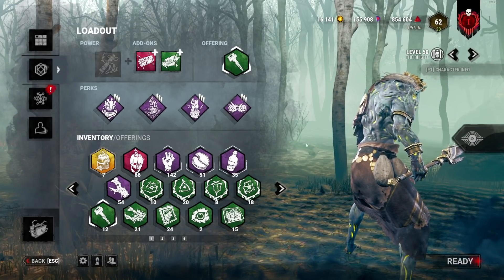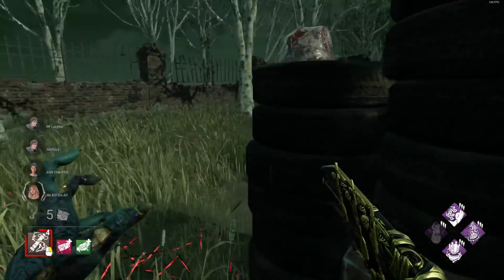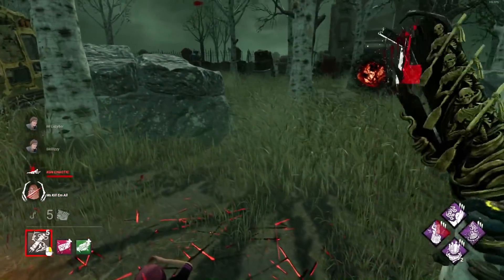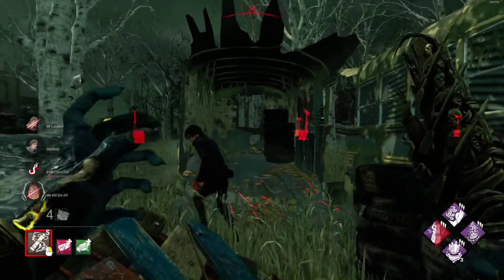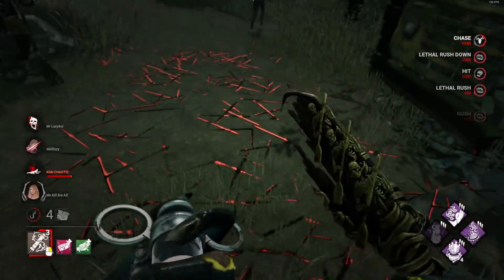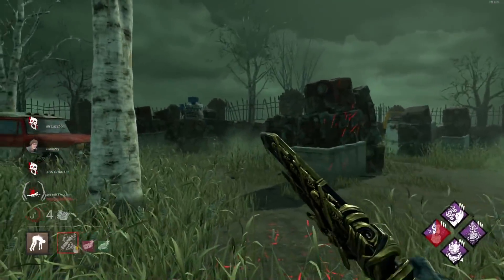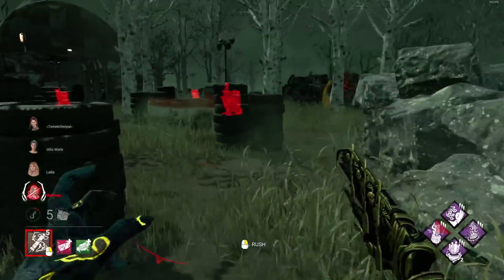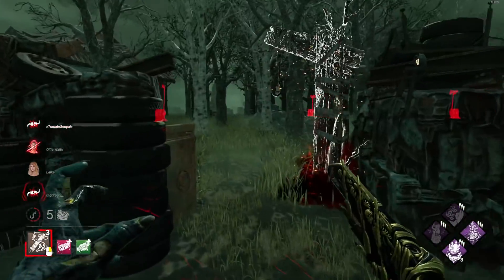All of Blights Addons are OP BRUV | Dead by Daylight Killer Builds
Showcasing yet another OP addon on blight, this time being his ultra rare addon called Iridescent Blight Tag. This allows you to 1 shot down survivors if you use up every rush before getting your lethal rush attack. I'm using "OP" mostly as clickbait, but truthfully blight's addons are so much stronger than all the other killers it seems like.

Thumbnail render made by Ev3ntic!

I stream Dead by Daylight 6 nights a week over at Twitch